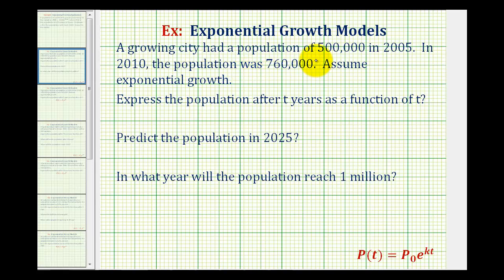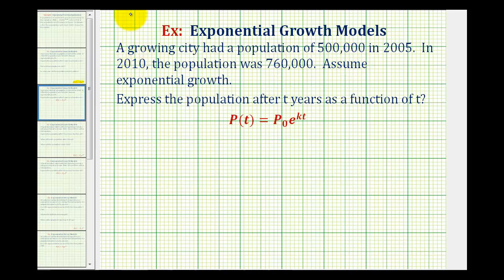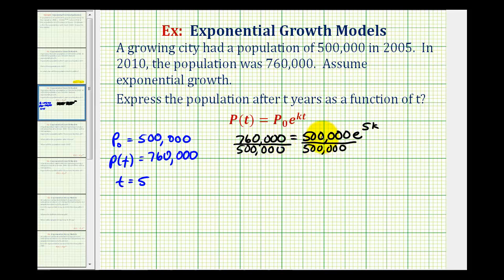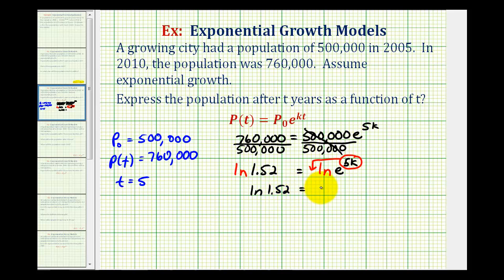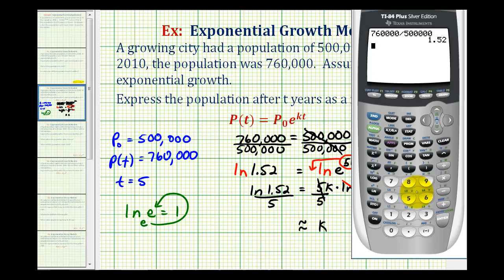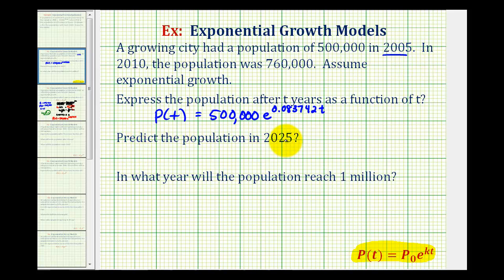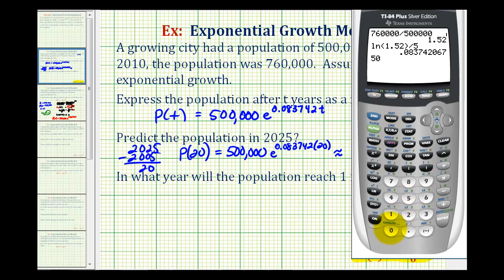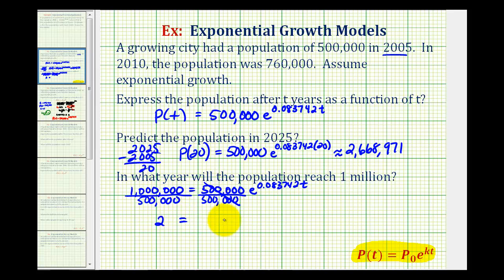Ex: Exponential Growth Function - Population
This video explains how to determine an exponential growth function from given information.  Then it explains how to determine when a certain population will be reached and when it will double.